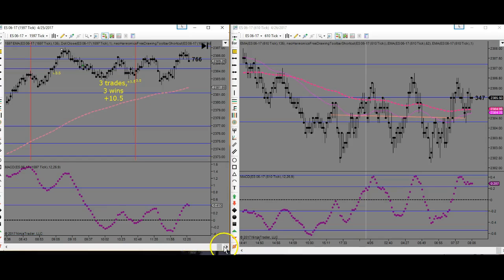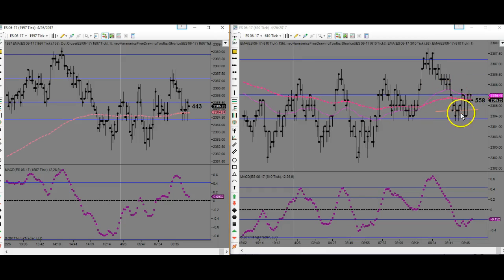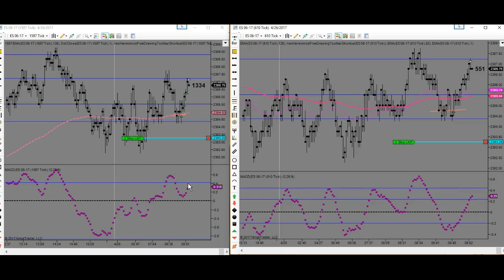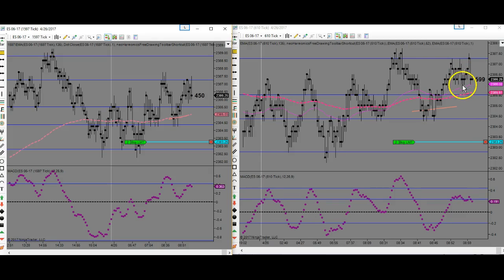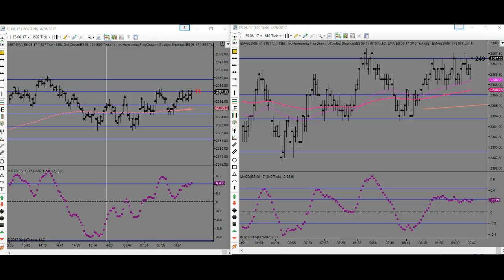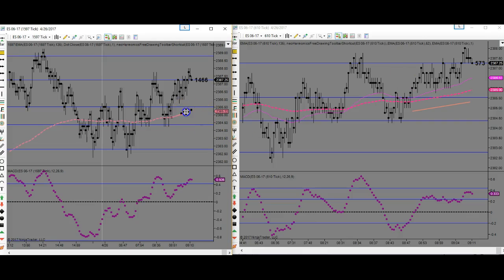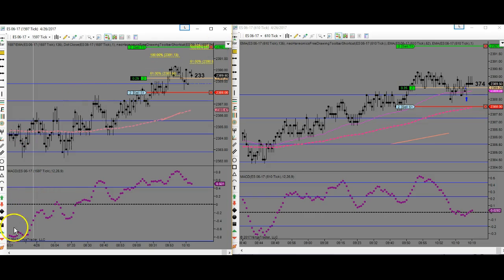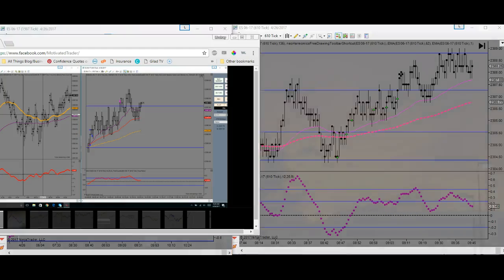4-26-17 So Patient I Almost Missed the Entire DAY! +5.50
This morning was so ugly-- I just couldn't get myself to take a trade.. I keep seeing the pullbacks yet I kept letting areas hold me back.. (it happens sometimes.. If you want to go to about the 35 or 40 minute mark-- you finally SEE a trade-- but there is a LOT of talk as to why I'm waiting and what I pass prior to that.  PLUS one of my students sent in his chart so that I could post it and share one of the trades I was discussing with you.--- because he took it lol.  I don't know how I finally pulled it out-- but I happned to catch a HUGE move up-- I just cut it a little short due to previous market activity.  Got to remember to take each trade as it comes!!  .As always-- hope y'all have a lovely day and let me know if you have any questions!